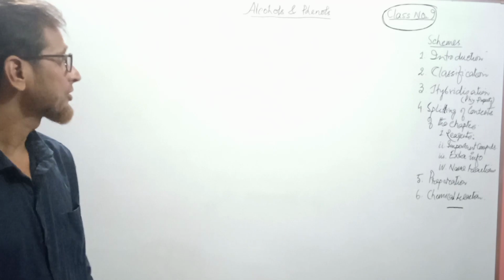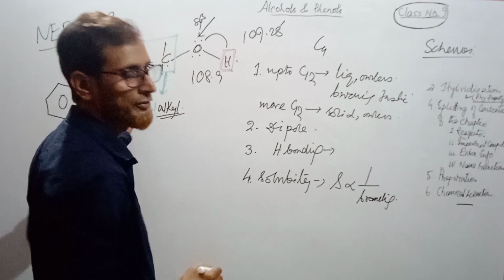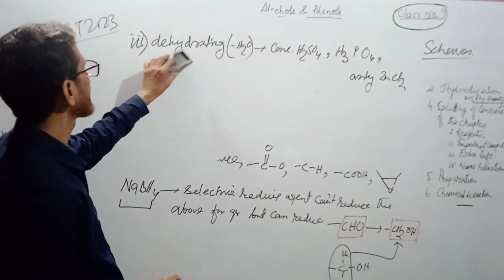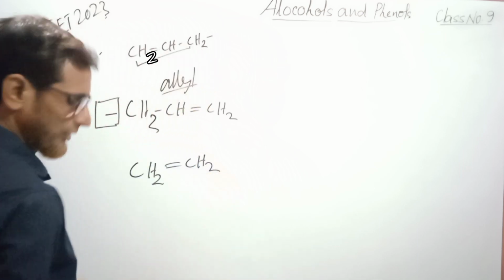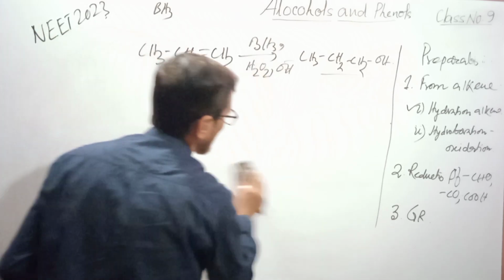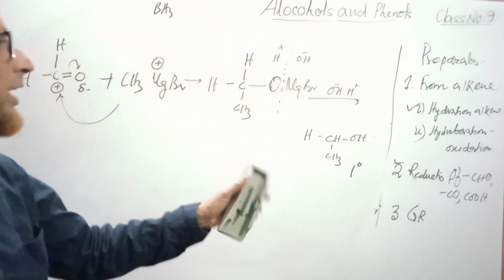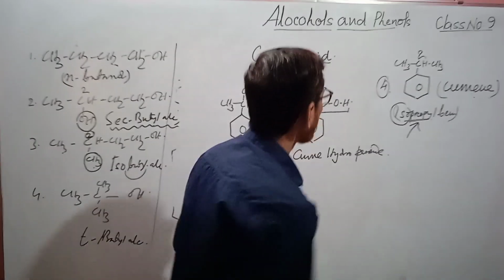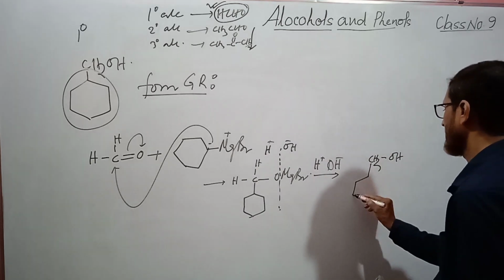Organic Chemistry Class 12 Chapter Alcohol Phenols| for Board NEET JEE | Classes by Kashrul Sir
chemistry class 12 important questions 2023

chemistry class 12 solutions

chemistry class 12 haloalkanes

and haloarenes